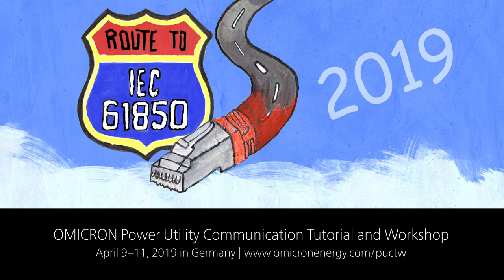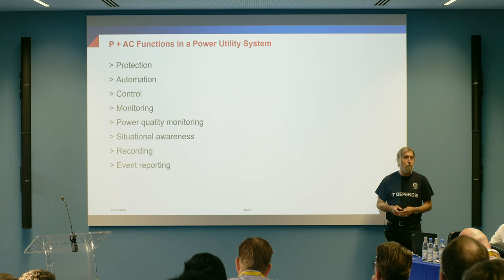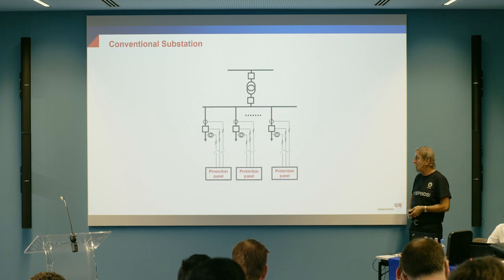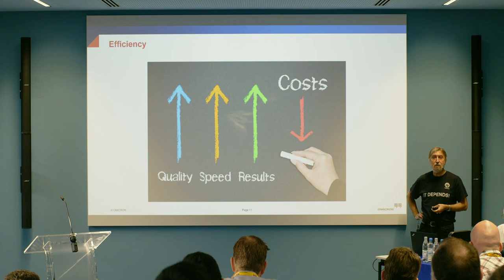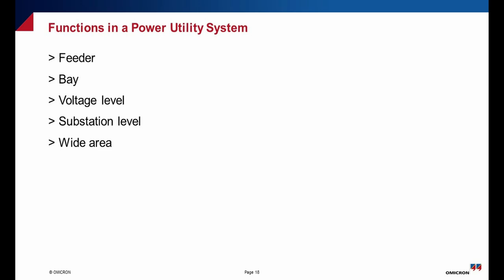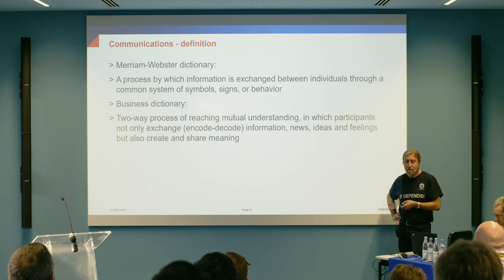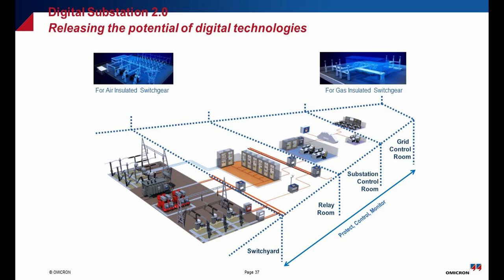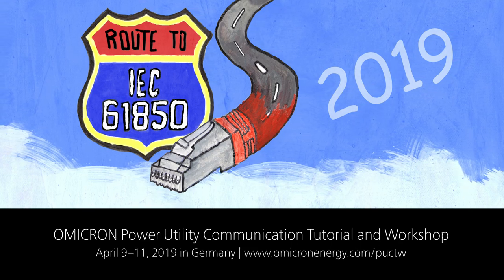Route to IEC 61850 (2019): P + AC + IEC 61850 = PUC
Alex Apostolov of PAC World shows how to solve the power utility equation using IEC 61850.

Recorded during the OMICRON Power Utility Communication Tutorial & Workshop 2019 held in Germany.